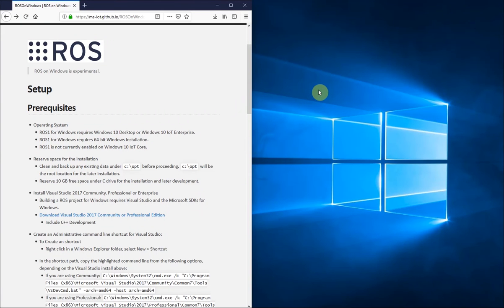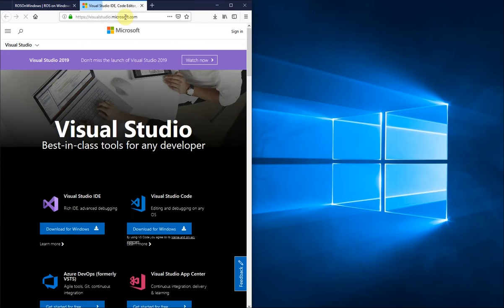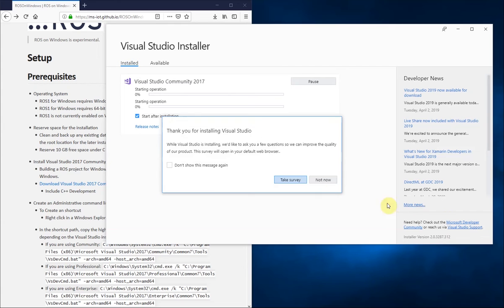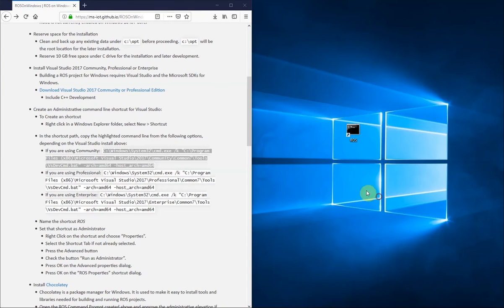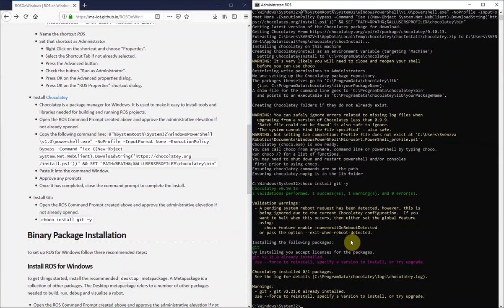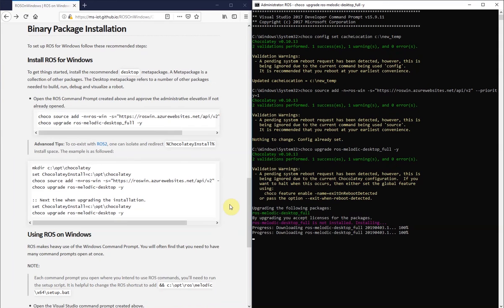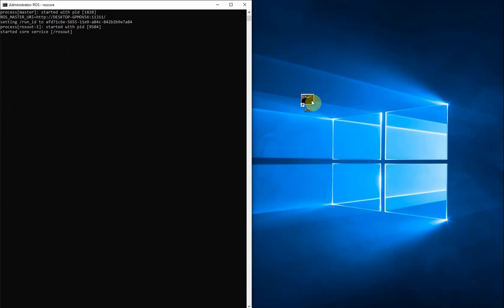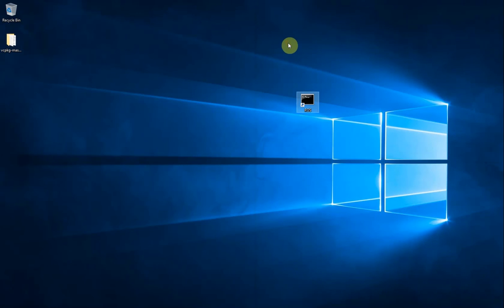How to Install ROS On Windows Natively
Follow along with this tutorial to install ROS On Windows on your machine. After installation you'll be able to follow along with the official ROS tutorials and start robot software development.

ROS On Windows is a native installation of ROS. This is different from earlier methods of installing ROS either through a virtual machine or the Windows Subsystem for Linux.

Learn more about the differences of ROS on Windows and Linux

In this tutorial we'll be following along with the text-based tutorial provided by Microsoft

-Other helpful links and commands-

Command to change choco cache location: choco config set cacheLocation c:\new_temp

The next step after installing ROS is to go through some ROS tutorials! Microsoft has their own staging repository for tutorials